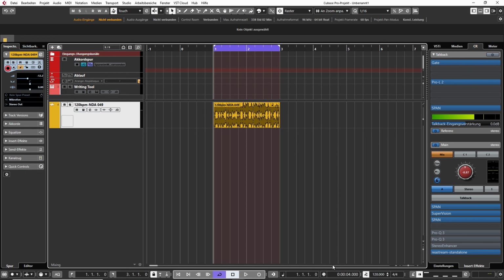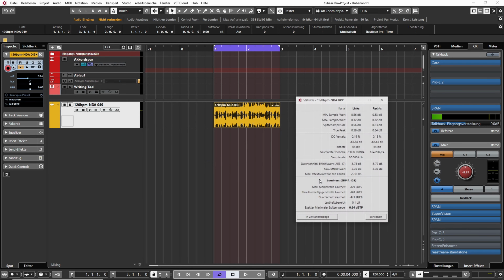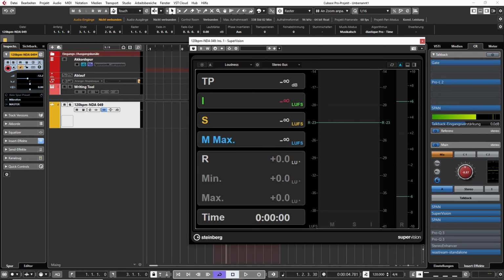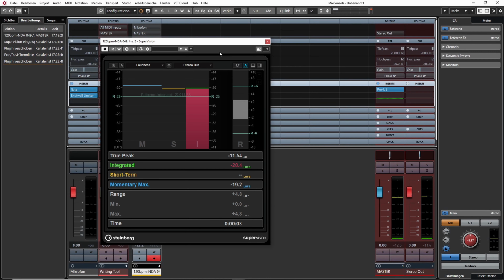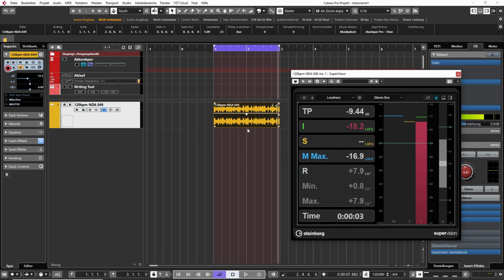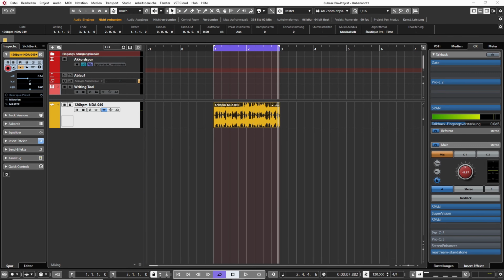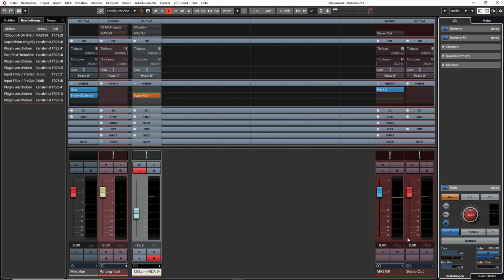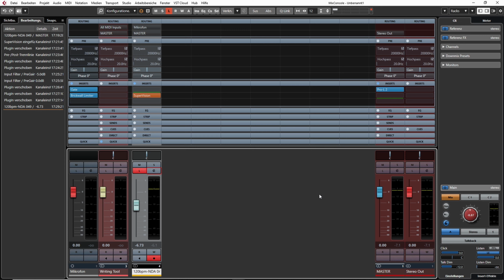How to Cubase: Internal Channel Path